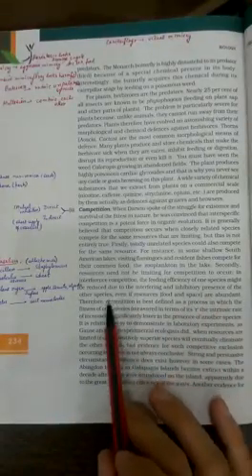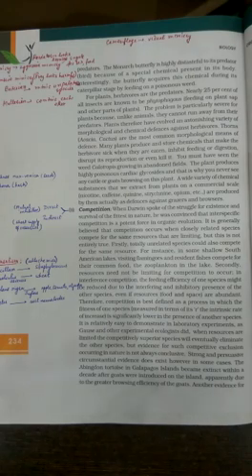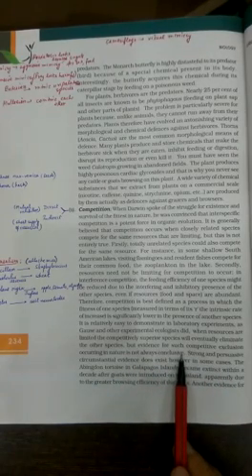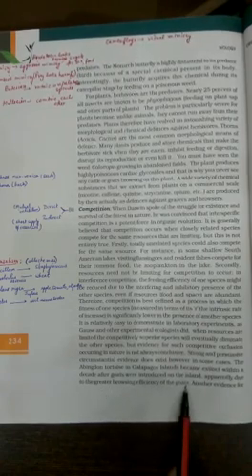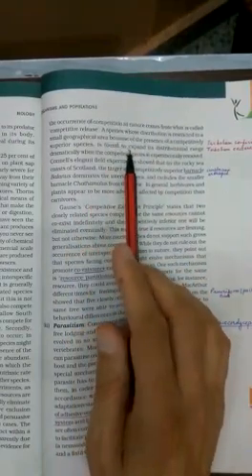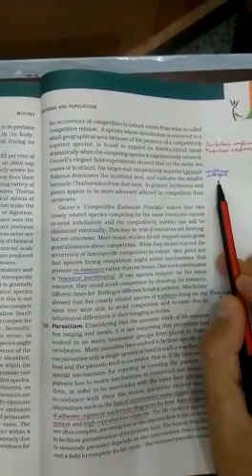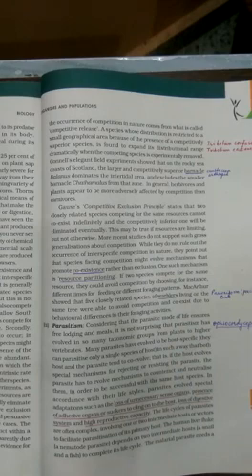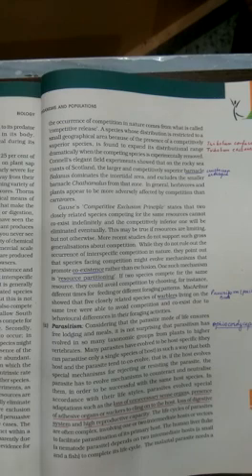Class XII Biology Ch 13 Population Interaction By Neeraj Sir Part 3